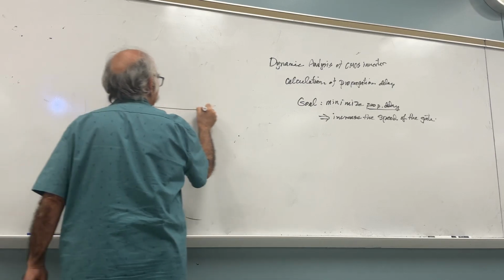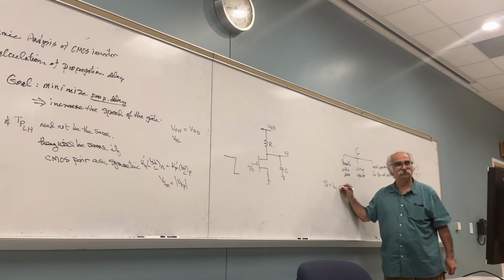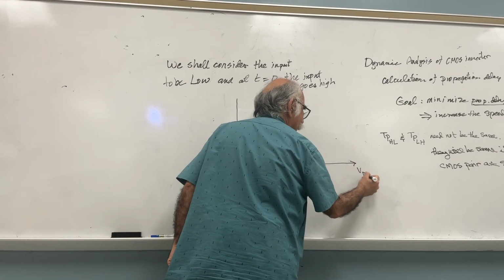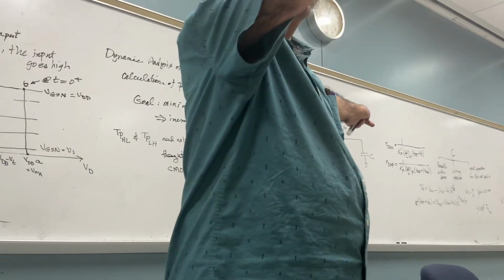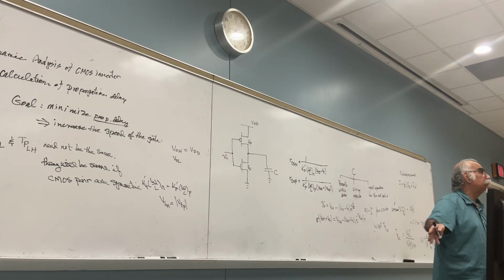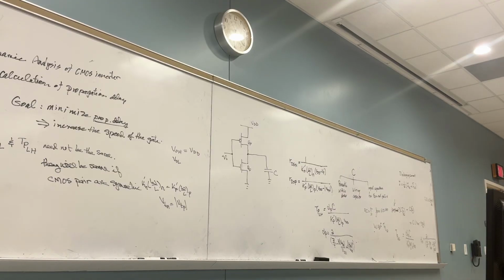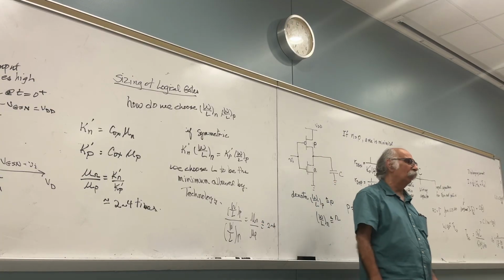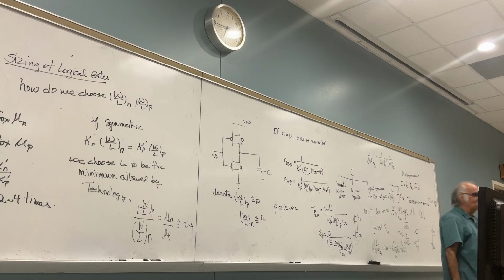ECE 442 Lecture 8 (Week 5, Lecture 1)